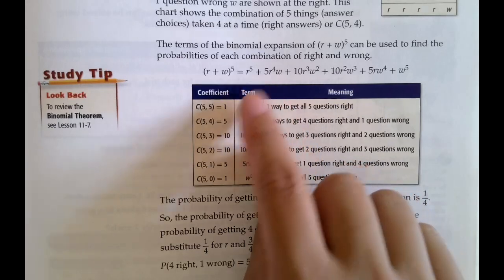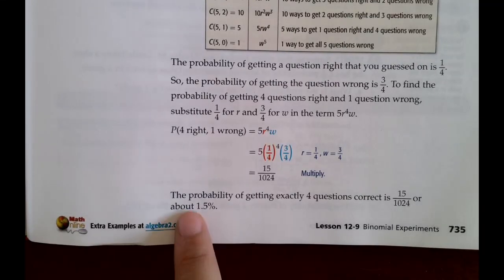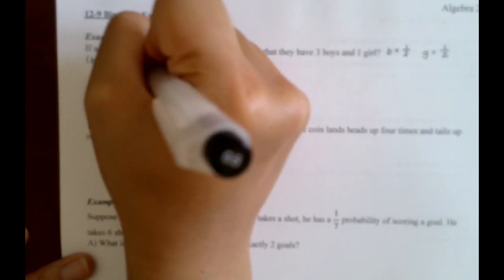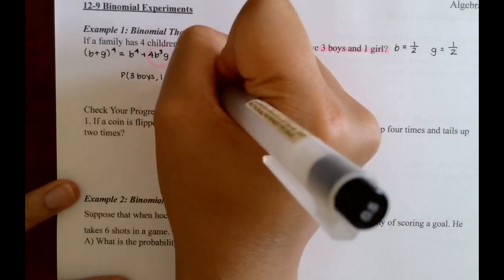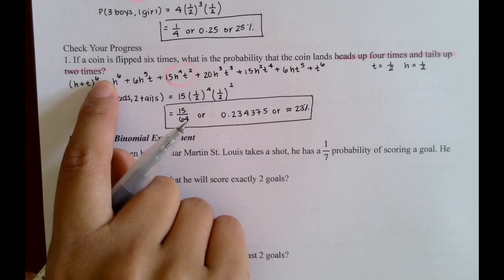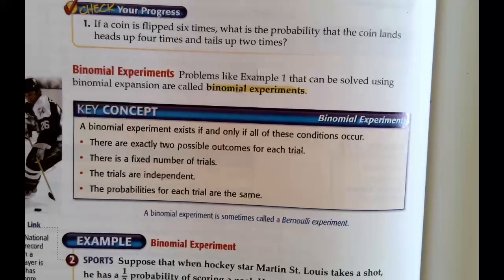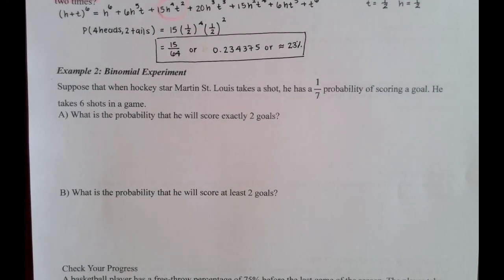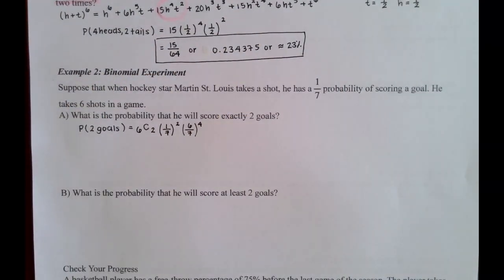Alg 2 12-9 Binomial Experiments